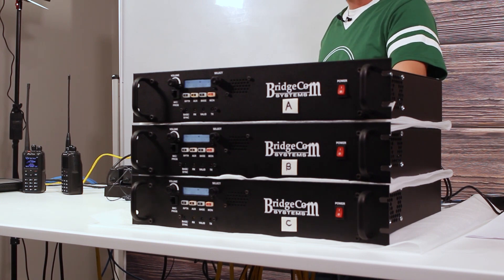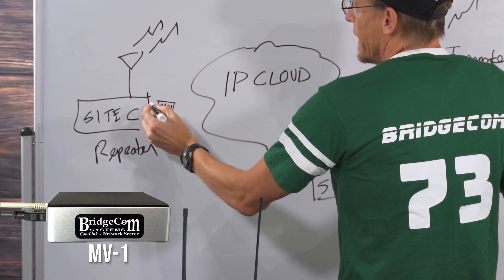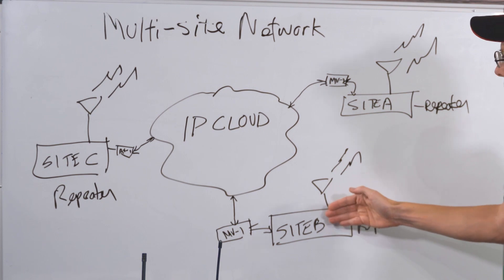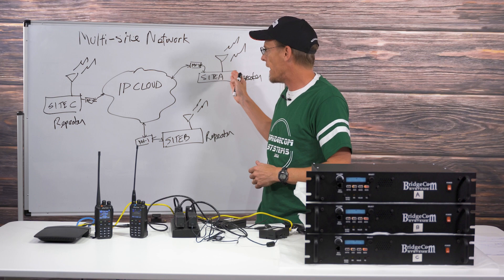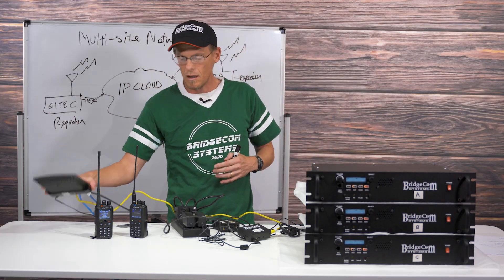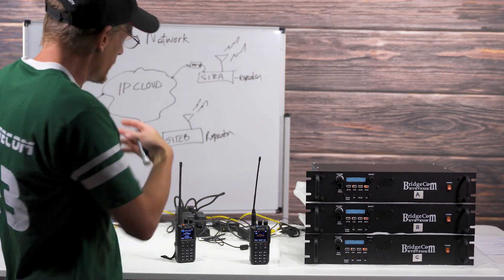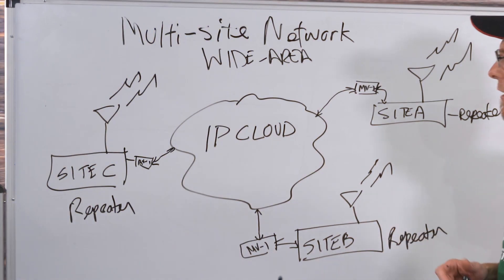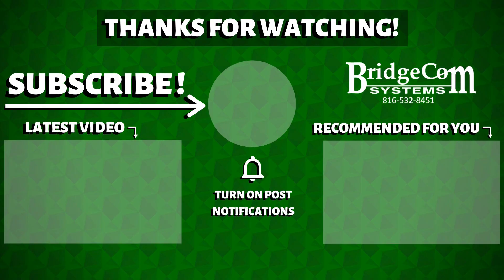A Review of Our Multi-Site Network Repeaters System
At BridgeCom Systems, we are your source for multi-site linking repeater systems. Watch this review of our Multi-Site Network Repeaters System and check us out to learn more!